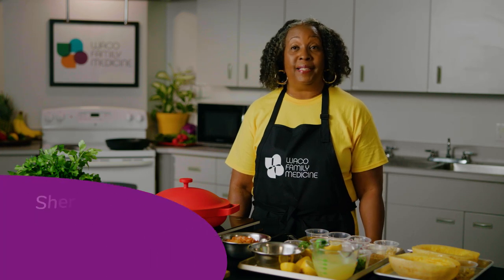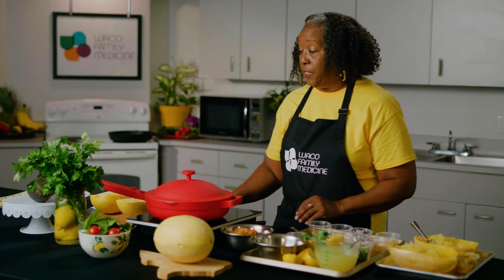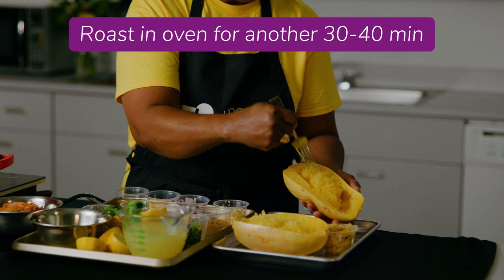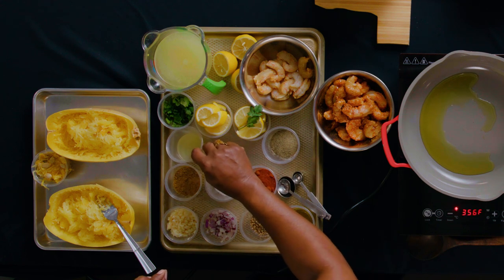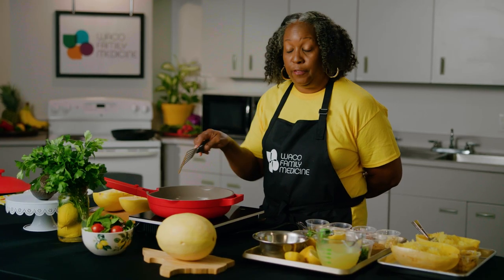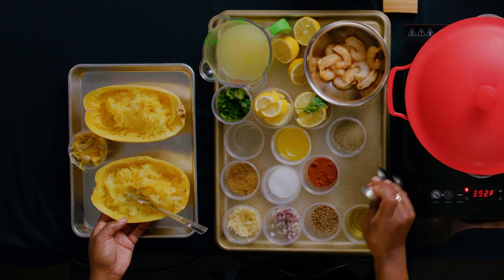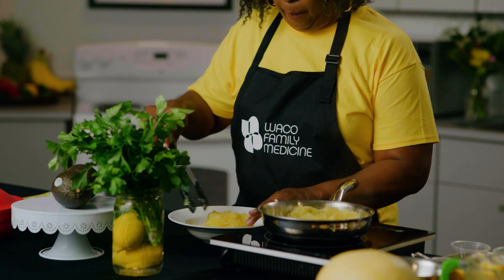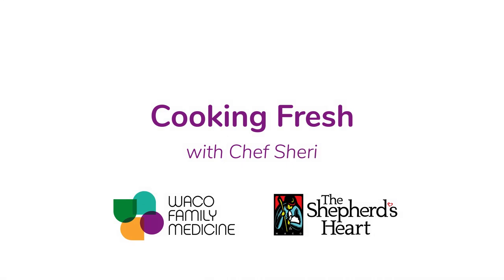Cooking Fresh with Chef Sheri: Garlic Shrimp and Spaghetti Squash recipe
Let's learn how to make garlic shrimp with spaghetti squash!

Cooking Fresh with WFM takes the mystery out of mealtime! Whether you get a new food from the grocery store, a food pantry, or WFM's prescription programs, Chef Sheri shows us how to use affordable ingredients that might not be familiar.

To find free, fresh, and healthy food in the Waco area, We look forward to serving you.

Sheri L. Raleigh is the Chef Instructor and Owner of Cast Iron Skillet Culinaire, LLC in Waco, Texas. She has cross-cultural experience teaching community cooking classes for various
educational, hospitality, and healthcare organizations.

Waco Family Medicine (WFM) is a community health center with 14 locations in McLennan County and Bell County in Texas. For info on affordable mental, dental, and behavioral health services for yourself or a loved one, visit wacofamilymedicine.org.